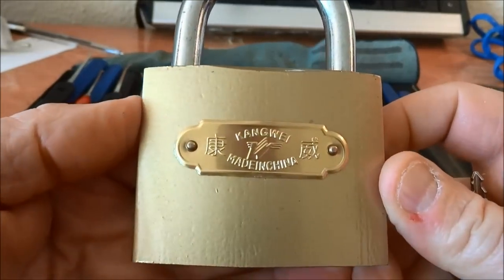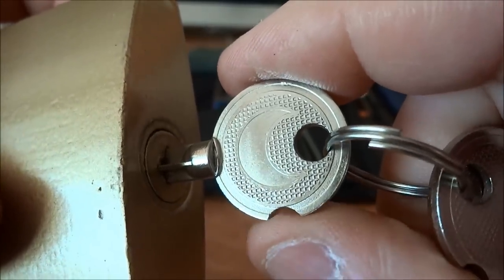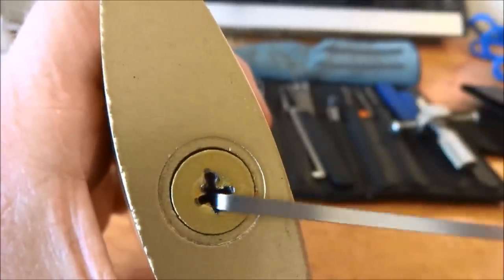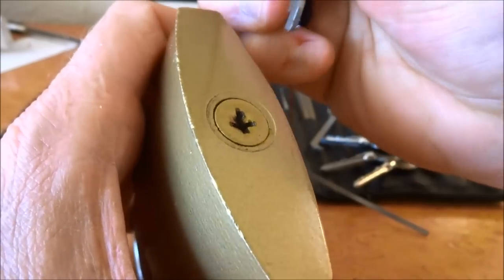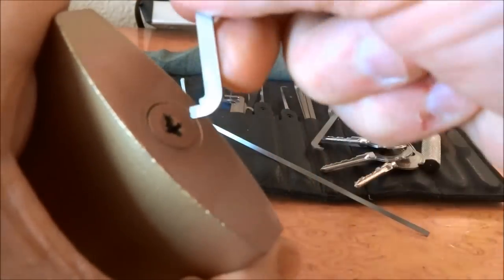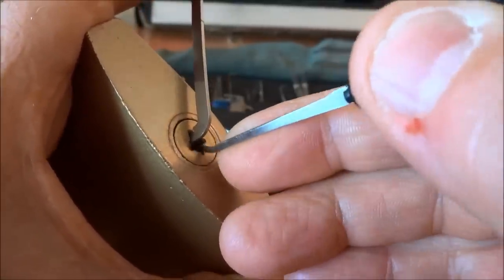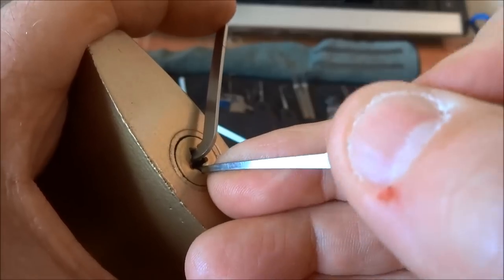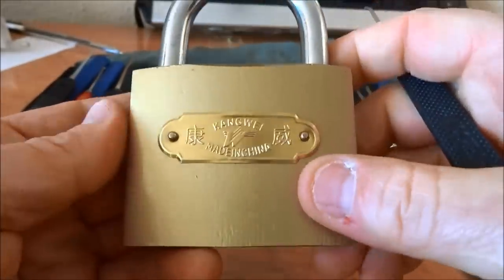(483) Kangwei Cross (Zeiss) Padlock Picked Open